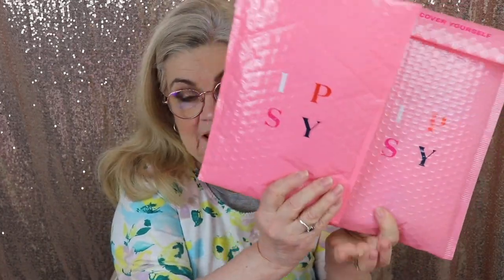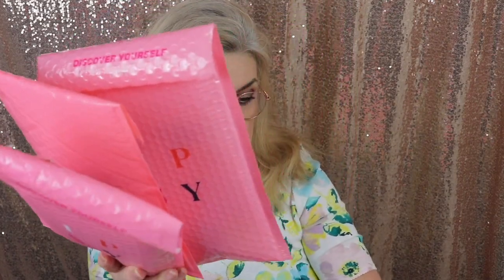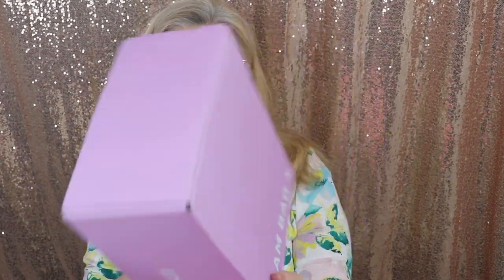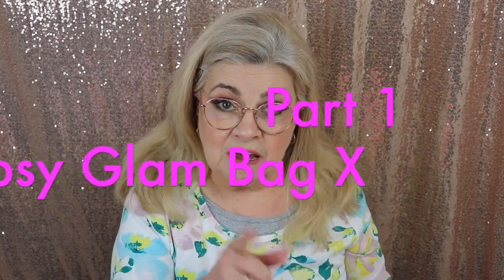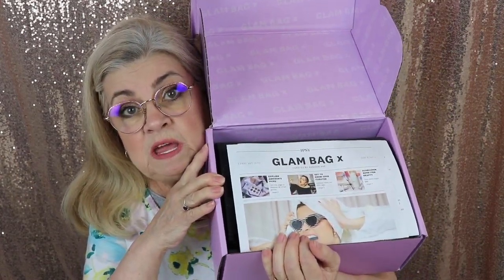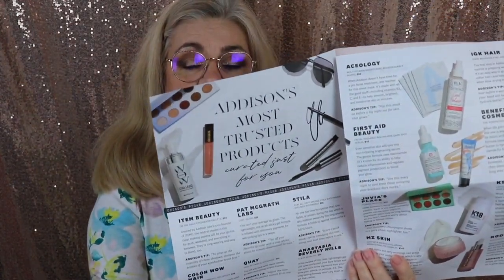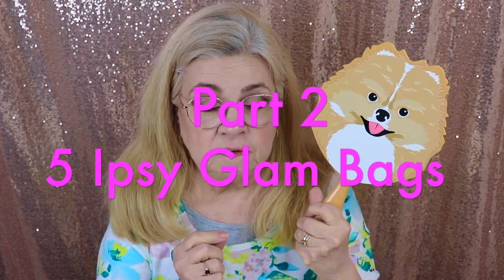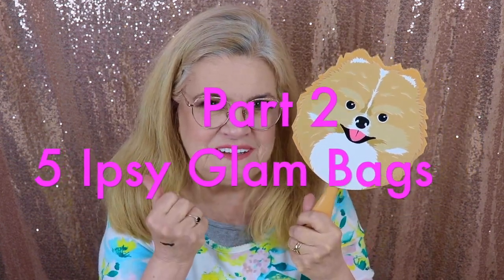Ipsy Review: My Unboxing of Many Ipsy Bags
I took a few months off from YouTube, therefore I got behind on unboxing my Ipsy bags. I decided to do them all at once and share them with you.. I hope you enjoy my excitement on seeing what was in them.

Janic-AZMCUXFG